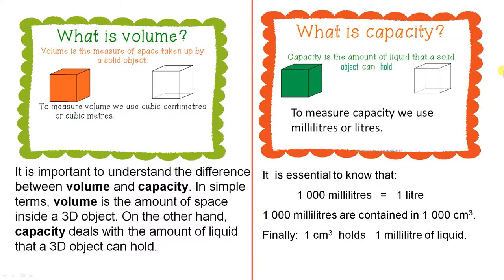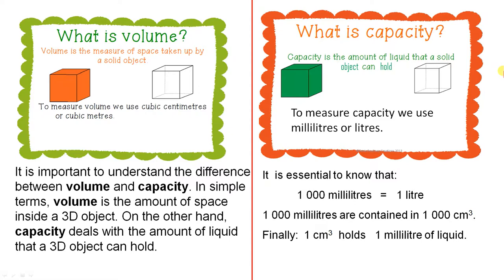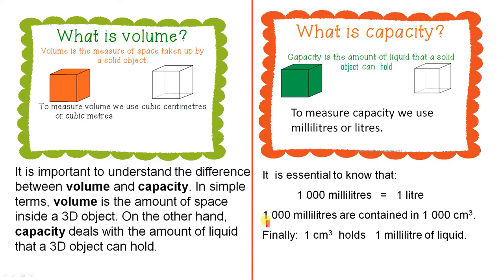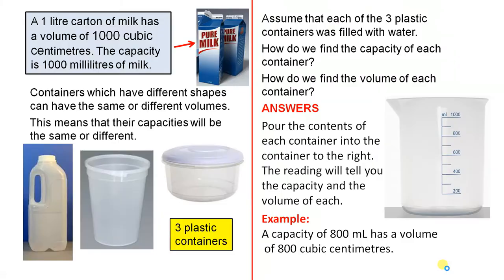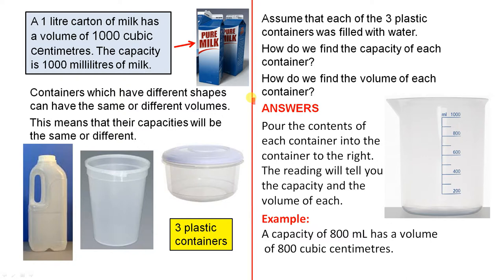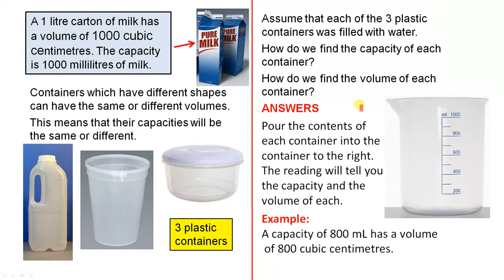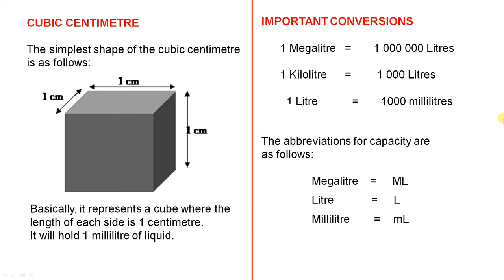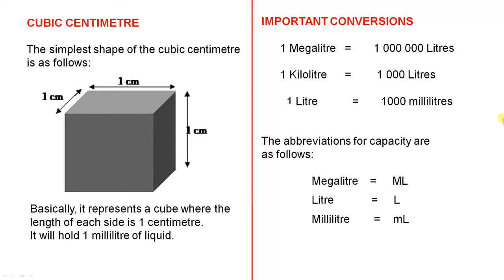Volume and Capacity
This video gives a basic introduction to the difference between volume and capacity.